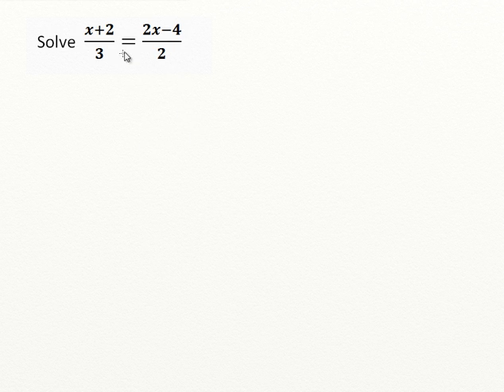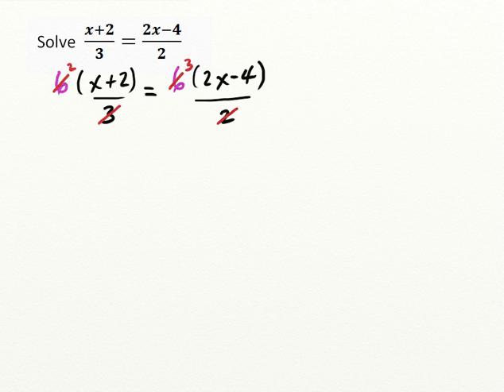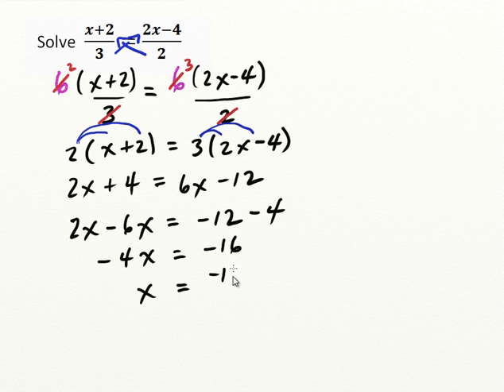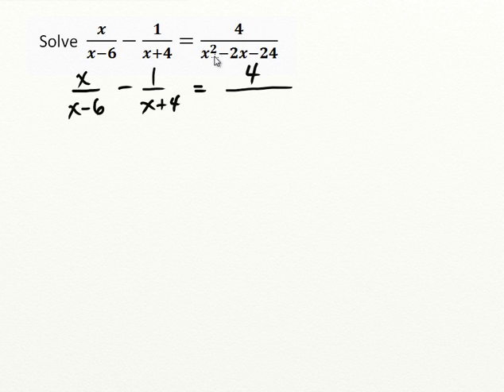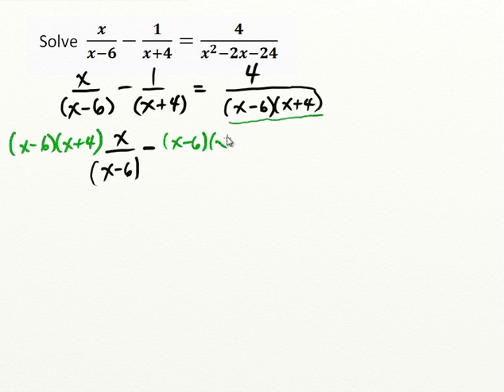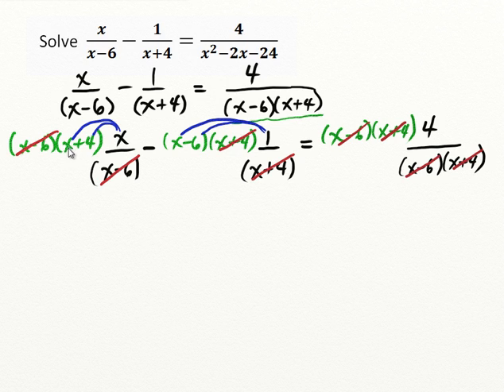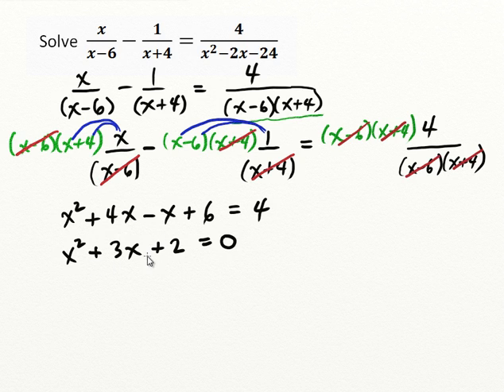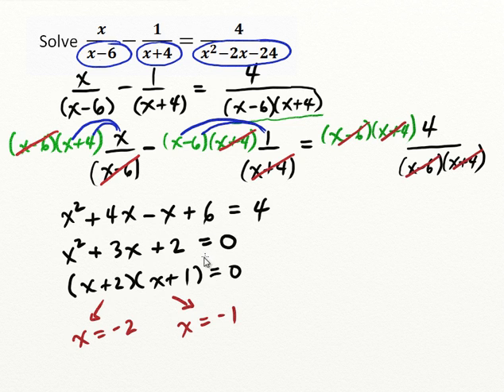MCR3U UNIT 3 Solving Rational Equations